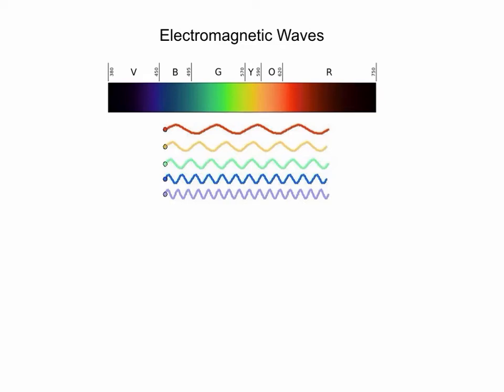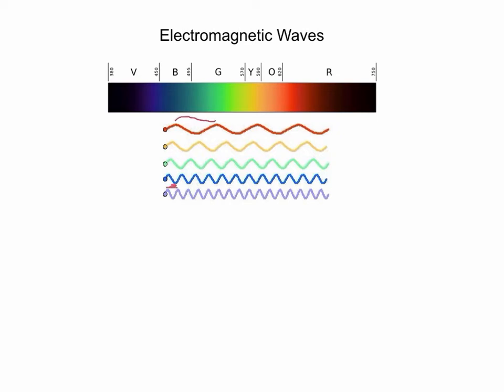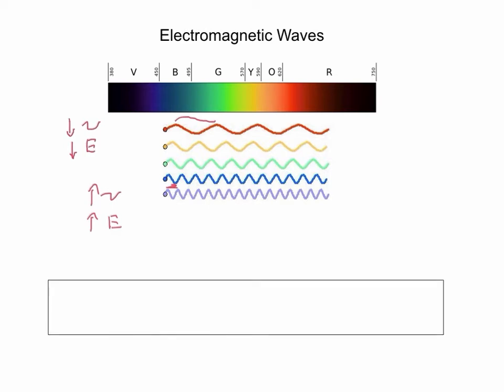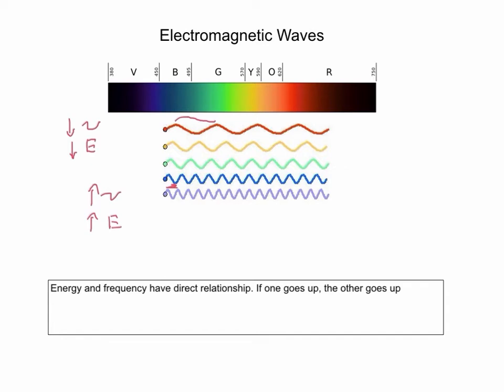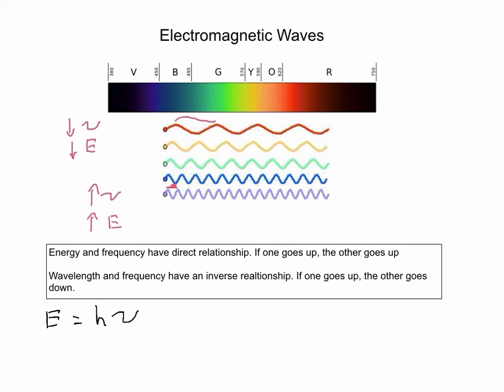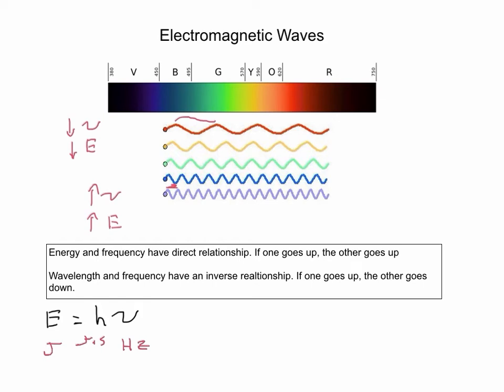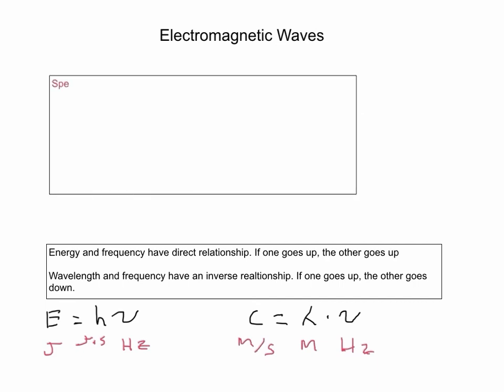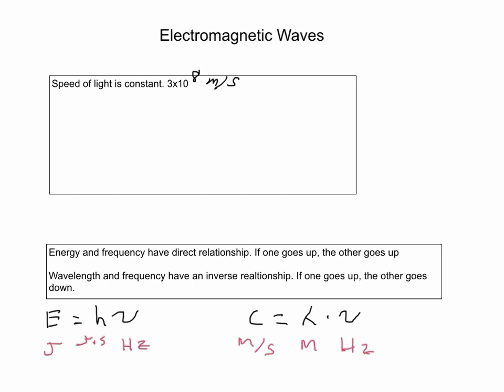19 Wave Equations